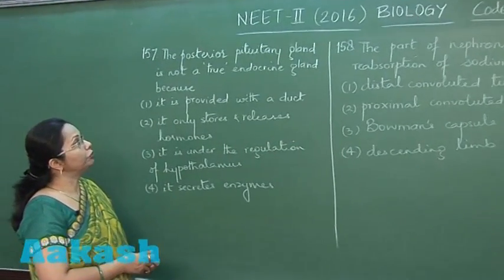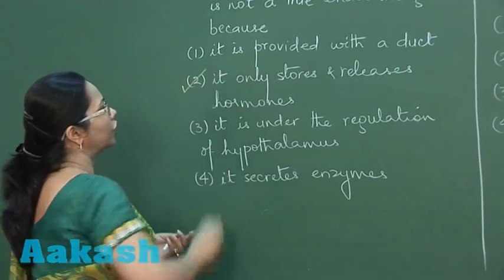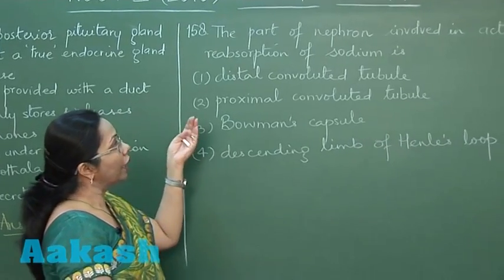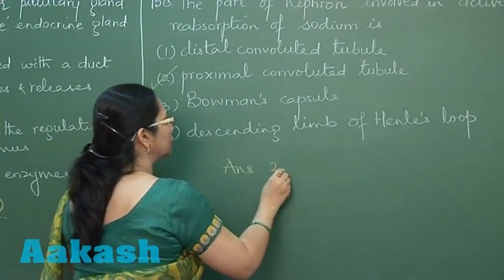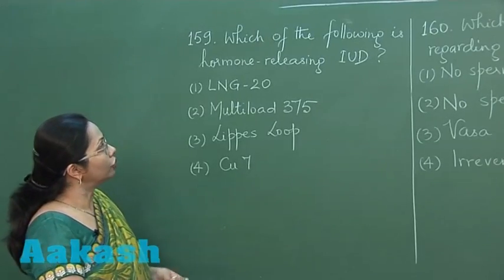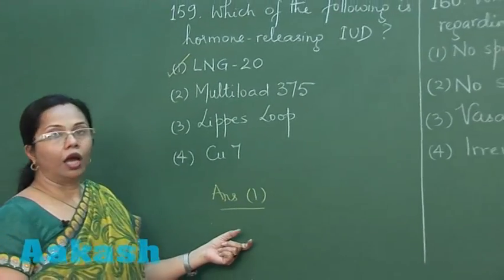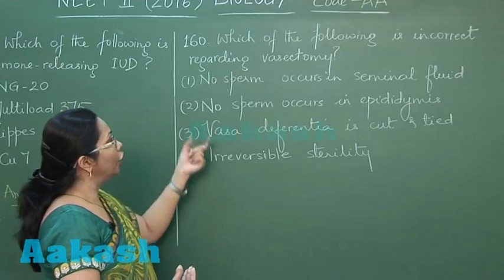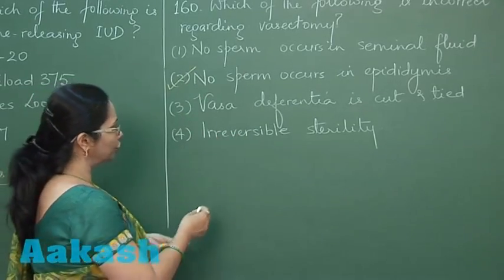NEET-UG Phase 2 2016 - Video Solution for Biology questions 157 to 160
The video discusses solution to question 157 to 160 (NEET UG-2016). Question 157 covers the question why posterior pituitary gland is not a true endocrine gland. Neurohypophysis or posterior pituitary gland does not synthesize any hormone and only stores the hypothalamic hormone. Therefore, the correct answer to the question is option (2) it only stores and releases hormones. Moving to question number 158, the part of the nephron that involves active re absorption of sodium. This occurs maximum in proximal convoluted tubule and obligate re absorption. Considering the choices, the best answer is again option (2) proximal convoluted tubule. Question 3 in this segment is which of the following is hormone releasing IUD? All 4 options are intrauterine contraceptive devices. Out of these the hormone releasing IUD is LNG-20 which releases levonorgestrel, a synthetic progesterone. So, the correct answer to question number 159 is option (1). Finally, the final question in this segment, which of the following is incorrect regarding vasectomy. The correct option for this question is option (2)- no sperms occurs in epididymis.